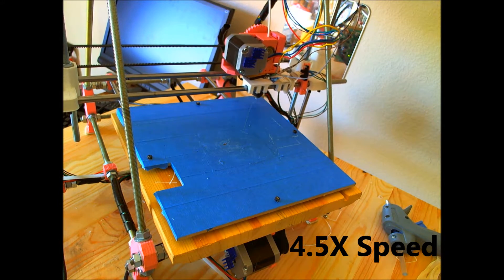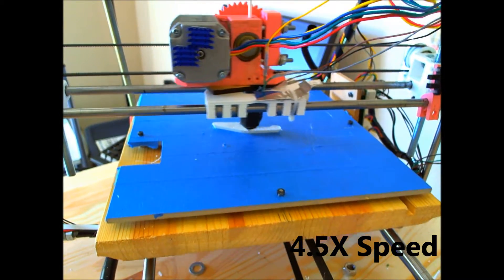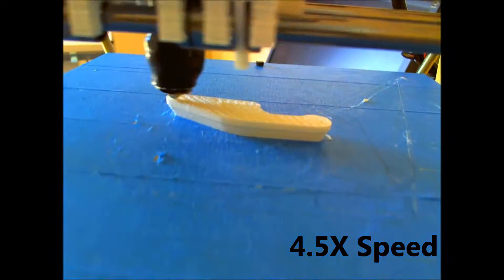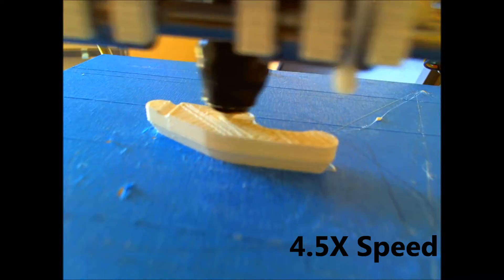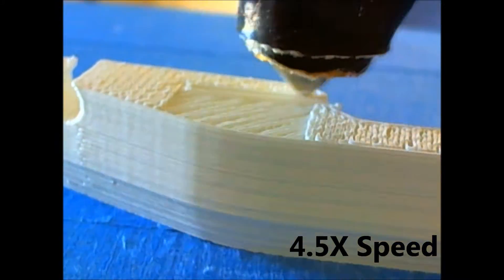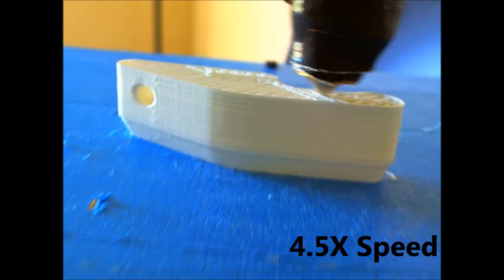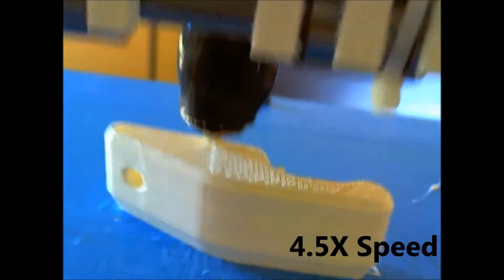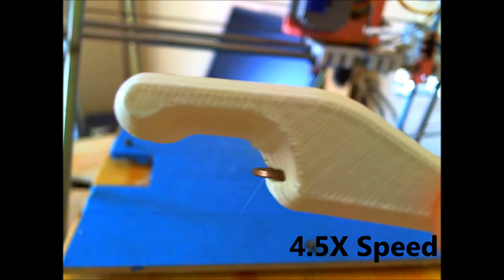Reprap Project- What is 3D Printing?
This video uses the intro to reprap video audio with a time lapse print of a bottle opener. Real print time 30 min. Part of the my Reprap Project. Please check out all of the videos in my channel's playlist section! Like this video? Wanna help me keep the videos coming? Caffeine helps!  LOL If you like and can, $3 helps me out more than you know!